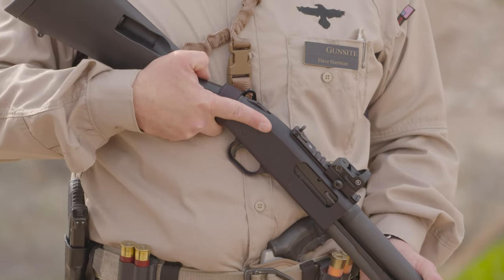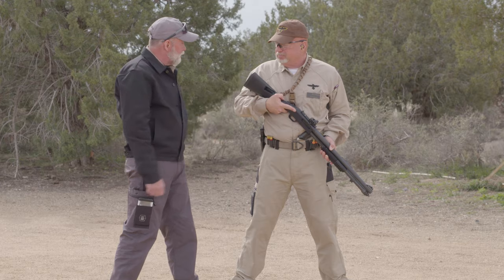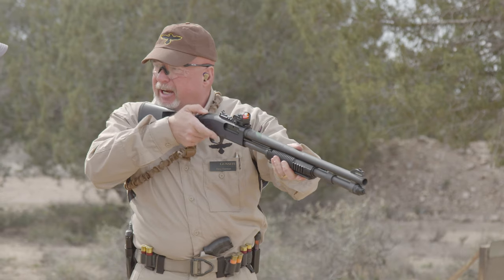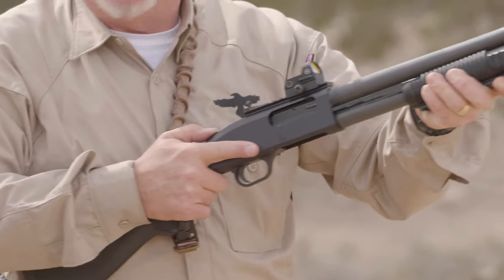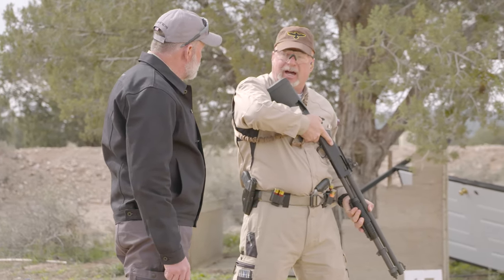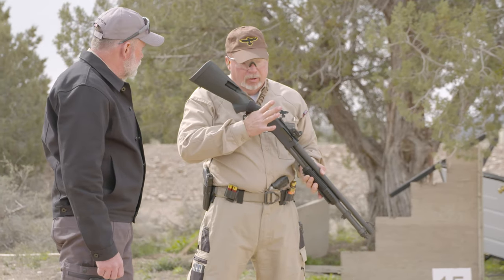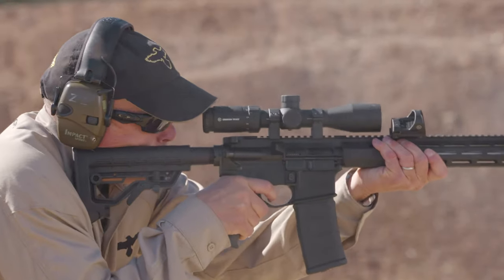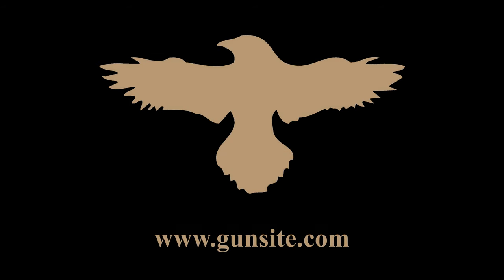Ready Positions for a Shotgun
Gunsite Academy NOW! gives you a glimpse into the quality of the instructors at Gunsite Academy and some of the courses they teach.

In this video, Gunsite Training Director Dave Hartman talks about ready positions for a shotgun.

Gunsite was founded in 1976 by Lt. Col. Jeff Cooper, author, columnist, professor, WW II and Korean War combat veteran. Col. Cooper intended Gunsite to be the vehicle for spreading the Modern Technique of the Pistol, which he created during his years in Big Bear Lake, CA.
Jeff Cooper built the facility which was known then as the American Pistol Institute (API), just west of Paulden, Arizona, about twenty miles north of Prescott, in the high Sonoran desert on 210 acres originally. Jeff passed away September 25, 2006 at the age of 86.

Today, Gunsite continues by offering firearm training to elite military personnel, law enforcement officers and free citizens of the US. Owning a piano does not make one a pianist any more than owning a handgun makes one a good shooter. Only an effective, safe and authoritative program of study can guarantee that in a moment of danger YOU will act to protect yourself, your loved ones or the ones you are sworn to with self defense firearms training skills.

Special thanks to Mossberg, Crimson Trace, Federal Ammunition, Kitanica, and Galco for your support of this series.